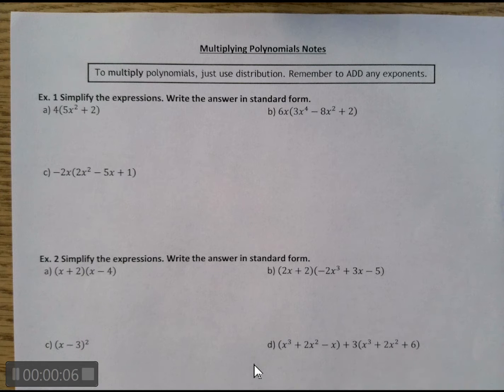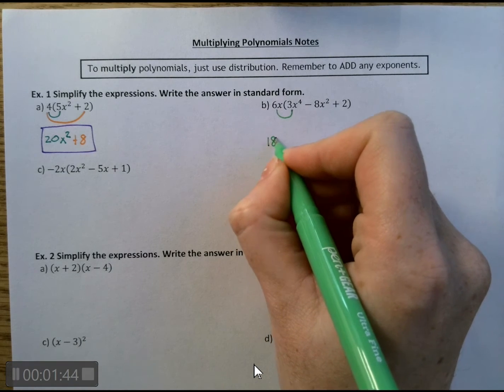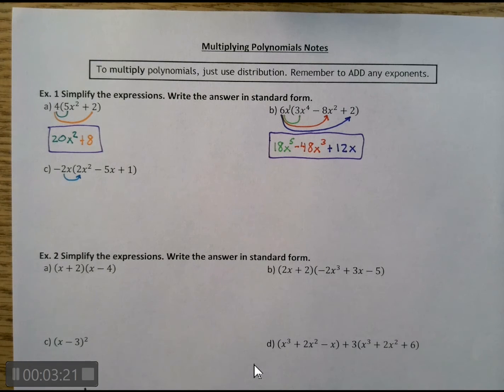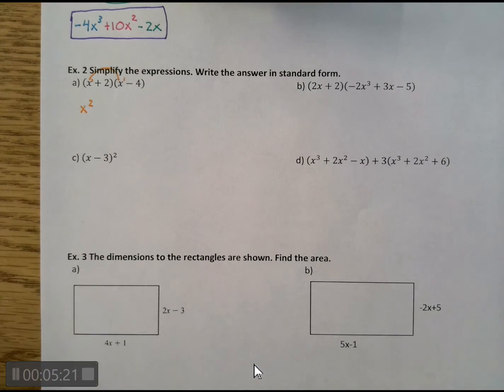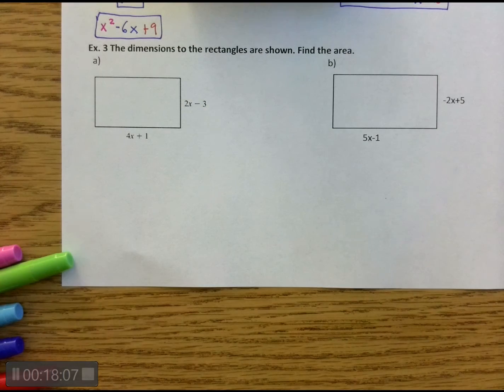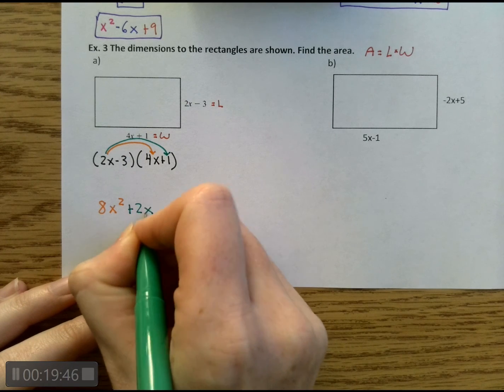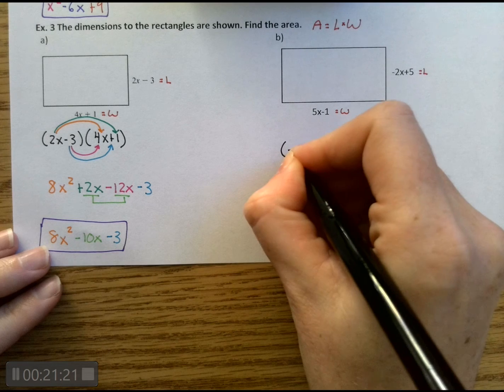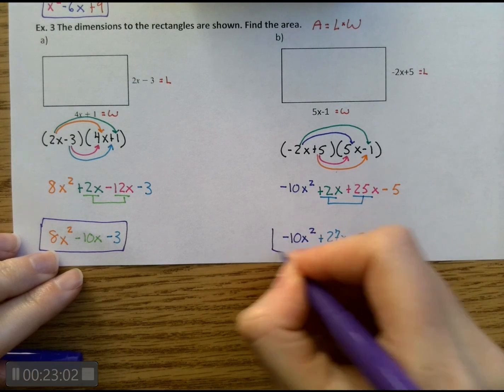Multiplying Polynomials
Learn how to multiply polynomials